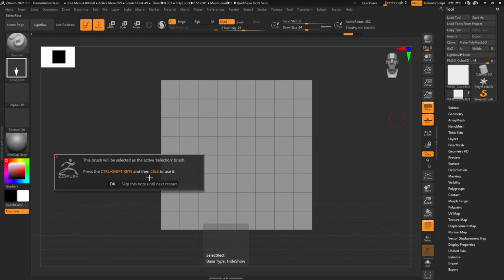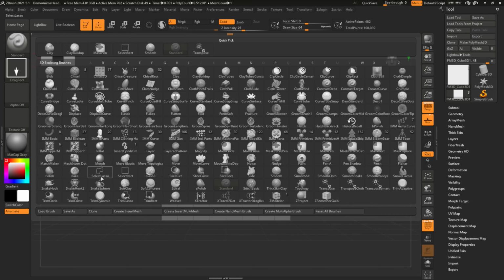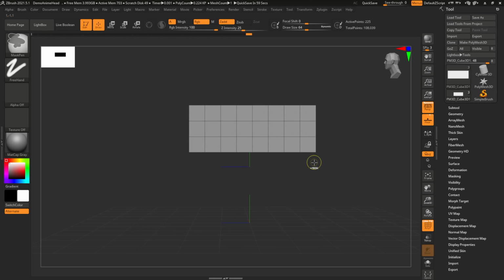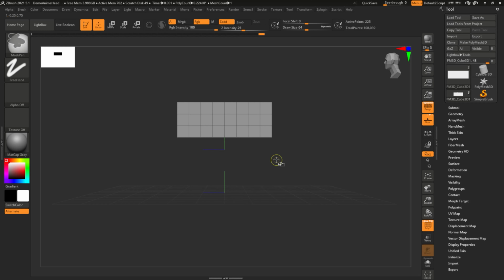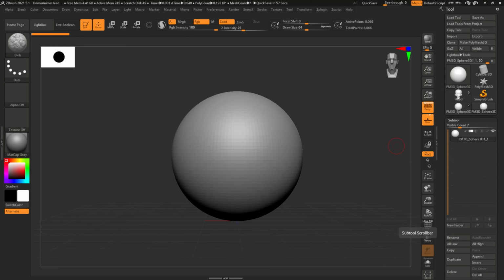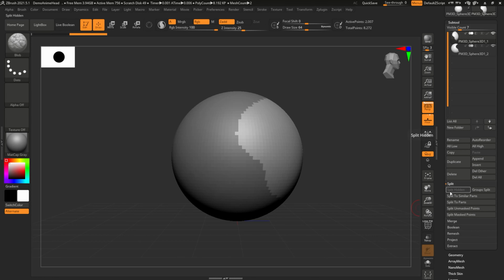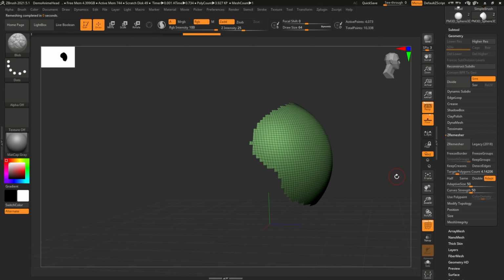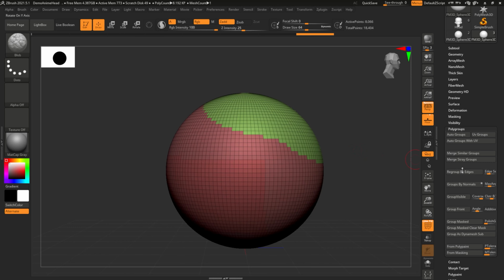[Basic] First Steps in ZBrush I Introduction to Zbrush 13 - Select Rect & Select Lasso in Zbrush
Intro. What Are the Select Tools?
Part 2. Activating the Select Tools
Part 3. Hiding and Revealing Meshes
Part 4. Splitting Hidden Meshes into SubTools
Part 5. Practical Example with Select Tools
Part 6. Tips for Using Select Tools Effectively